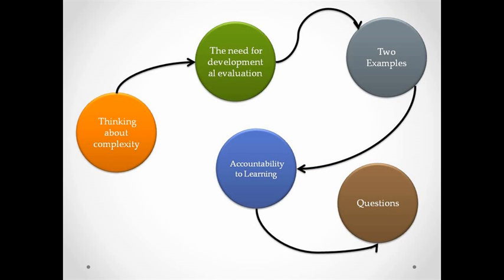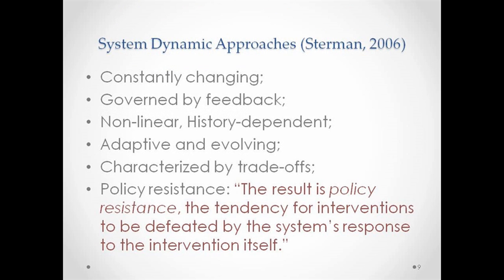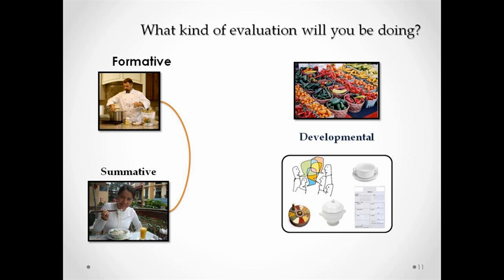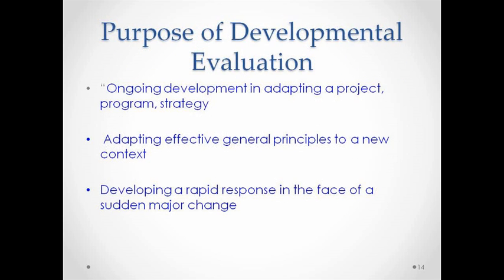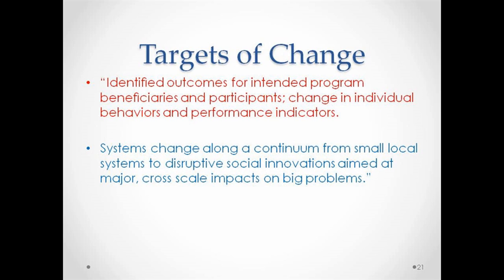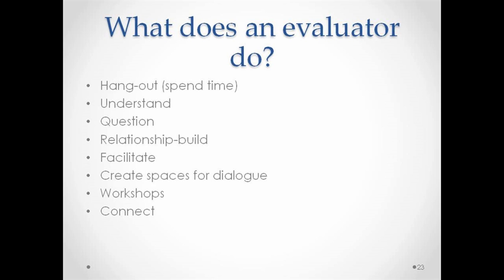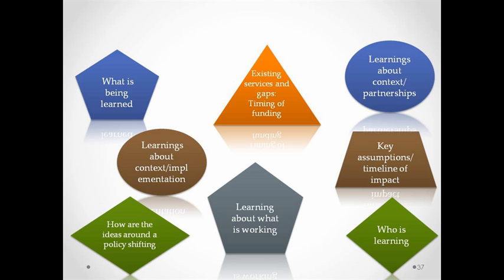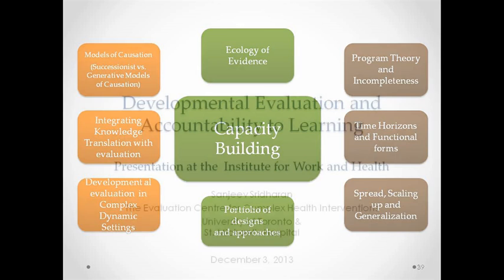An introduction to developmental evaluation, Dec 3, 2013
What is developmental evaluation? Why might this approach to program development be relevant for Ontario's health system? In this plenary, Sanjeev Sridharan, director of the Evaluation Centre for Complex Health Interventions at St. Michael's Hospital's Li Ka Shing Knowledge Institute, shares his thoughts on the many ways developmental evaluations can contribute to accountability and learning.